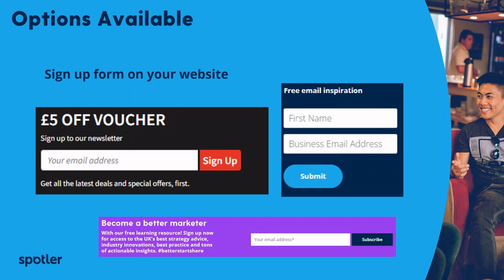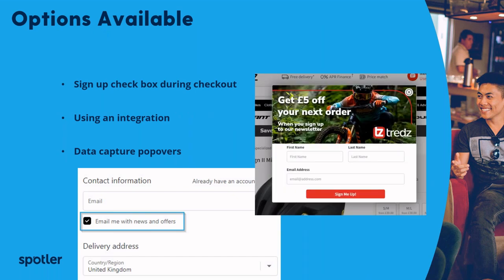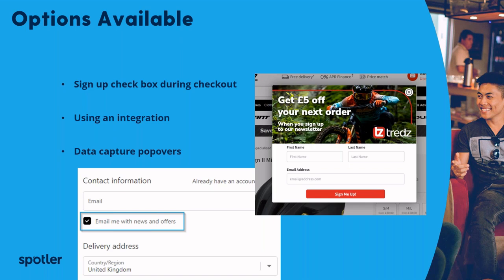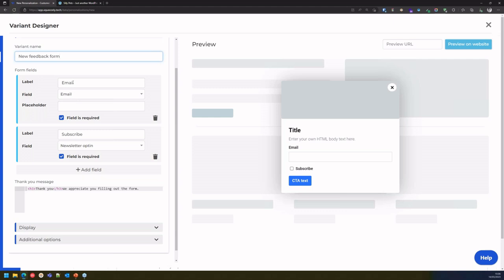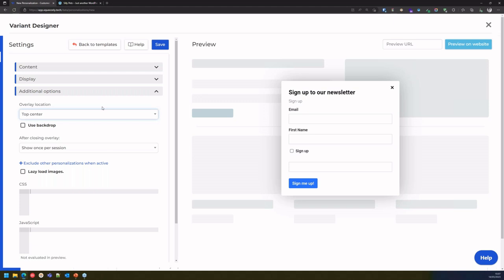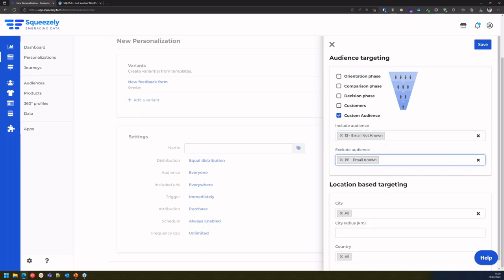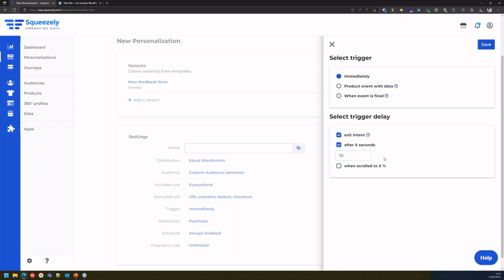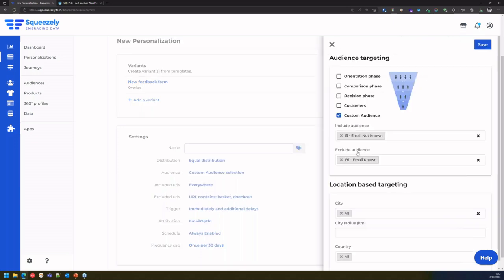Top Tips: Best Ways to Collect Data from Your Website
Fast, accurate and largely inexpensive, automated data capture can save businesses a lot of time and money. Join our Professional Services Consultant to explore the possibilities of website data capture

What this webinar covers:

Email Marketing Data enrichment via website signup forms
Email Marketing Data enrichment via Popovers
Tips and Best Practice